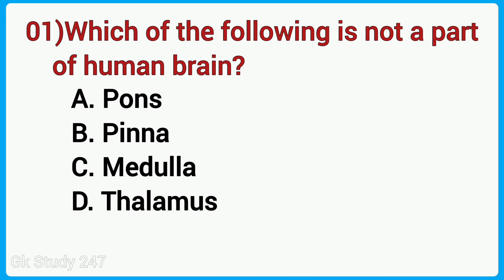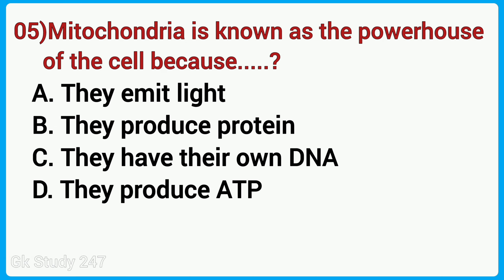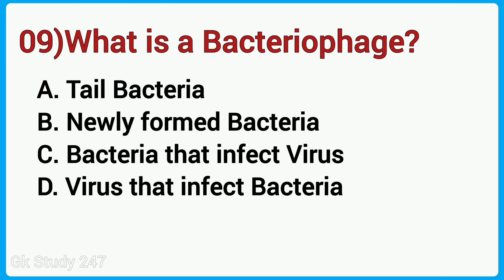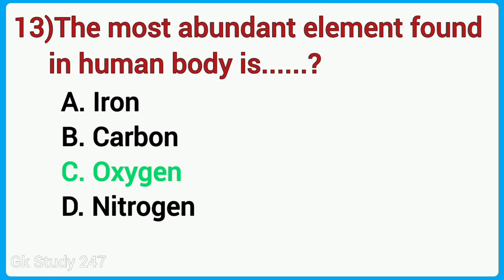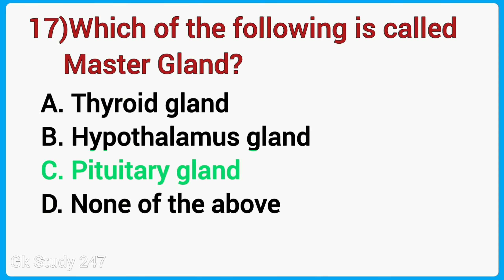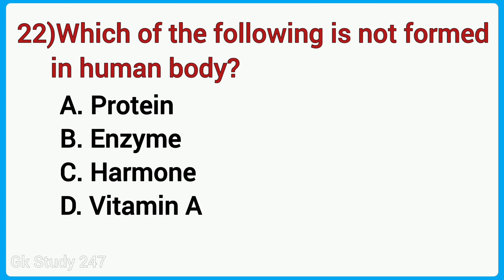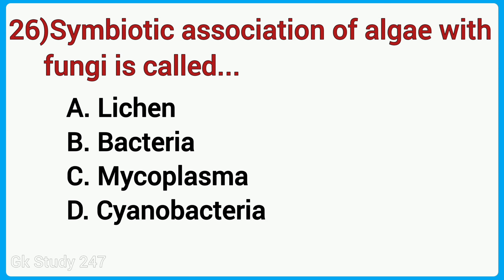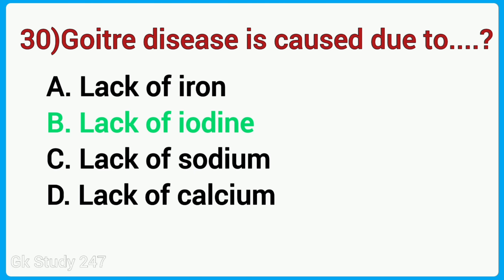BIOLOGY SET-3 | General Science | Biology Important Question | General Knowledge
BIOLOGY SET-3 | Biology Important Question | General Science | General Knowledge

Biology Gk Questions | Biology | General Science | Most Important GK Video |
Science Gk Most Important Question | General Science MCQ for All Exam | Rrb Technician| RRB ALP CBT-1 | Science Gk for Railway |

Most Important Gk Video

Topic:- BIOLOGY SET-3

In this video we are going to learn some of the most important General Knowledge questions and answers on the  Topic " BIOLOGY SET-3 "that will keep you ahead of anyone else. Hope guys you will enjoy this video.

Topic Covered:-
Top 30 GK question and answer
Top 30 MCQ GK question and answer
Ayodhya Ram Temple
Ayodhya Ram Mandir
IMPORTANT CURRENT AFFAIRS
Chief Minister Of India 2024
All 30 CM of India
New Chief Minister 2024
Current Affairs
Indian classical dance
Folk Dances of India
Dams of India
Important Dams of India
River of India
Intresting Gk Series
National Parks in India
Intresting Gk part-1
Intresting Gk part-2
Intresting Gk Part 3
Intresting Gk Part 4
Intresting Gk Part 5
Science Gk Part-1
VITAMIN
BIOLOGY SET-1
BIOLOGY SET-2
BIOLOGY SET-3